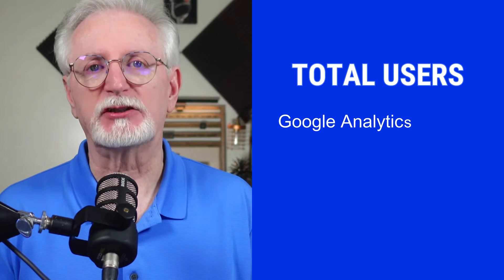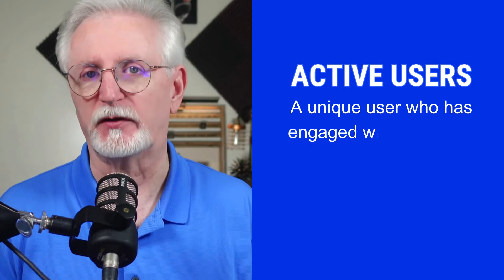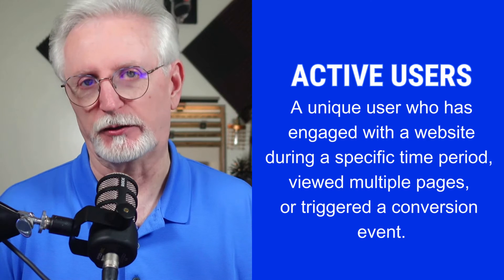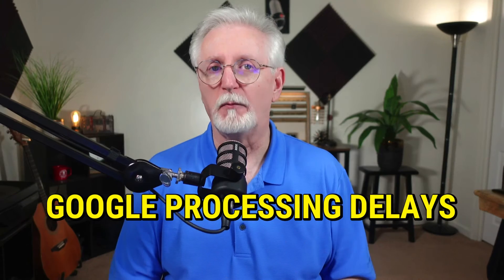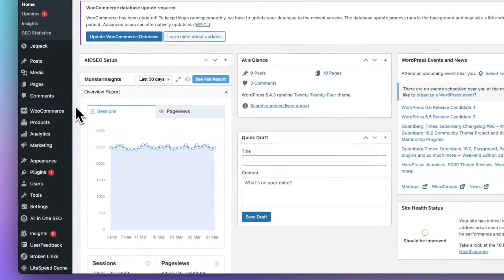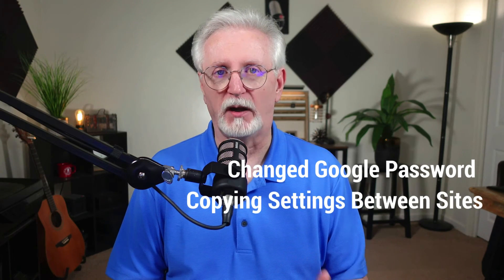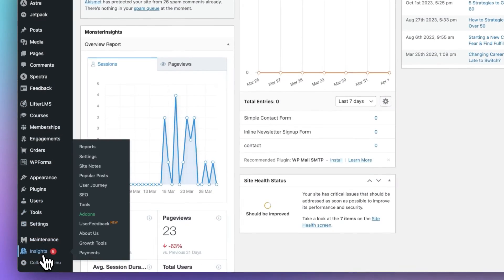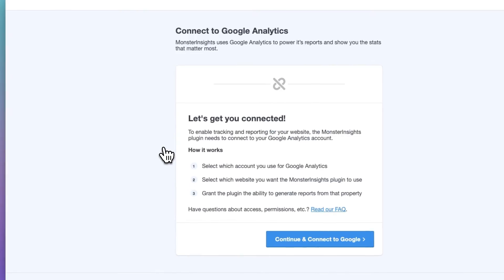Google Analytics WordPress Issues and How to Fix Them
MonsterInsights shares how to fix common Google Analytics WordPress Issues.

⏰ TIMECODES ⏰
00:00 Introduction
00:10 Issue #1 - Confusing Terms
01:49 Issue #2 - Conflicting Data
03:59 Issue #3 - Conversion Data Discrepancy
05:37 Issue #4 - Cookie Plugin Issues
07:33 Issue #5 - MonsterInsights 403 Errors

About:
In this video, the MonsterInsights team goes over 5 of the most common issues users have when using Google Analytics with WordPress and how to fix them.